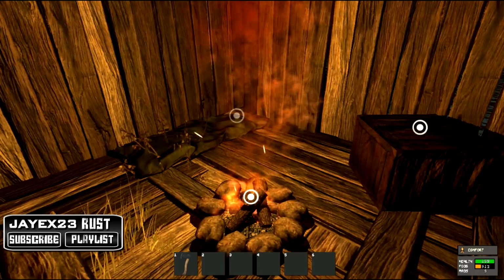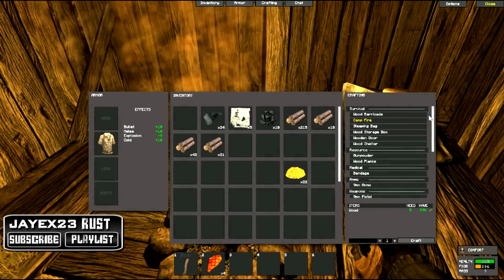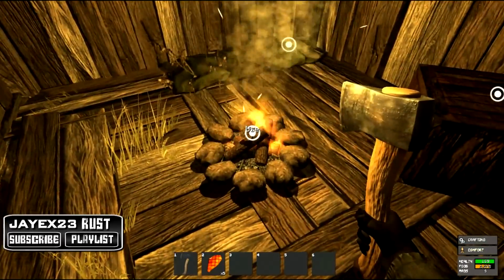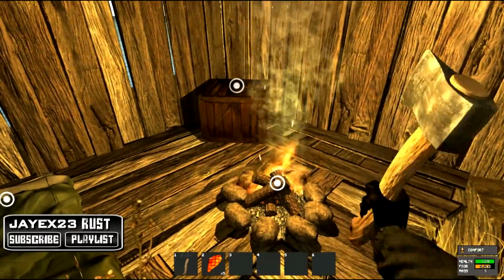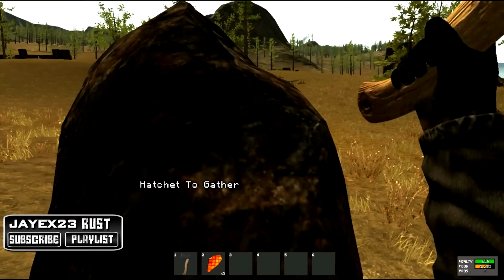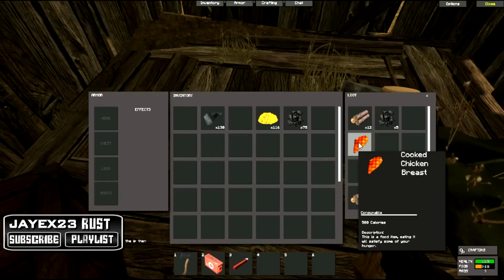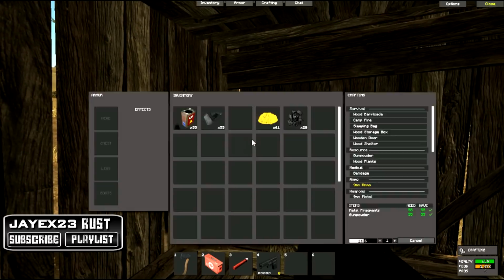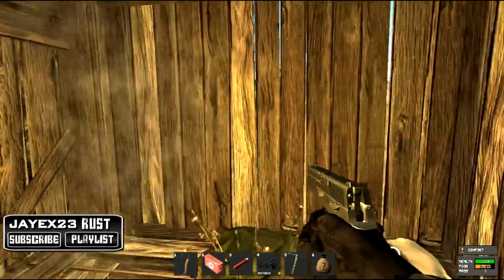RUST #1 - How To Play Rust! (Rust Gameplay Tutorial/Walkthrough)